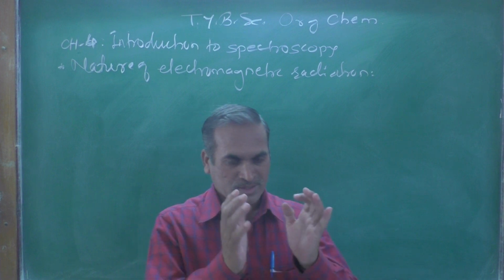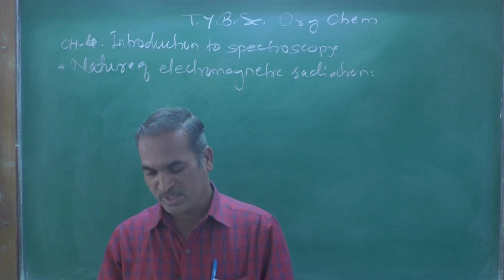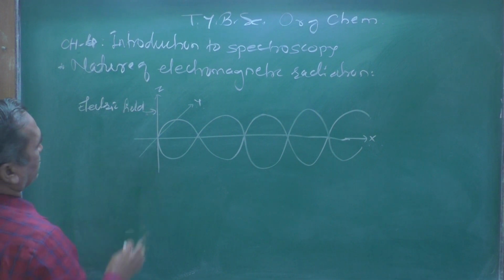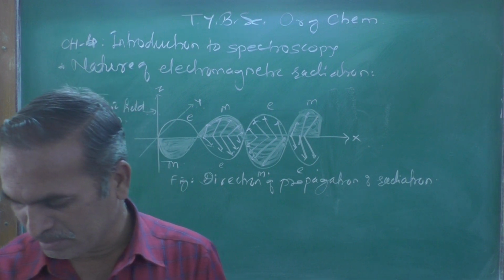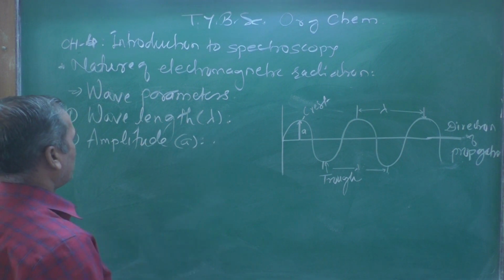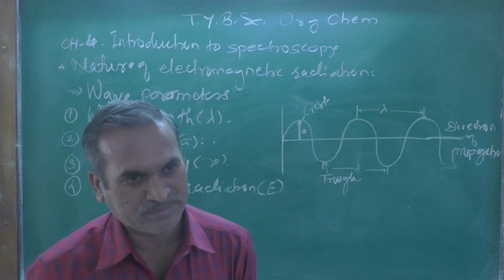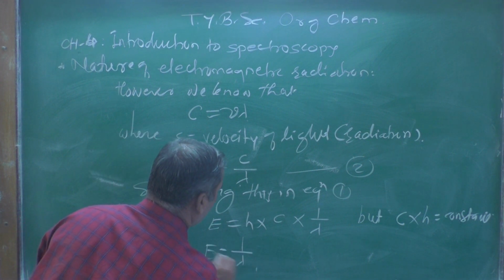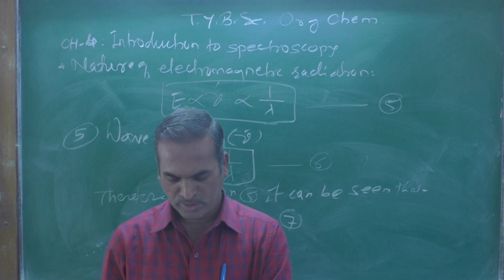Lect-2 T.Y.B.Sc. Sem-IV CH-4 Introduction to Spectroscopy ( Org Chem)